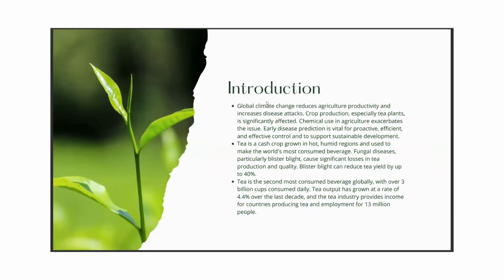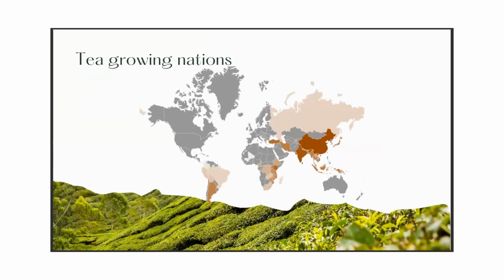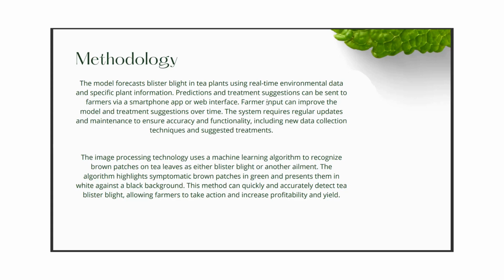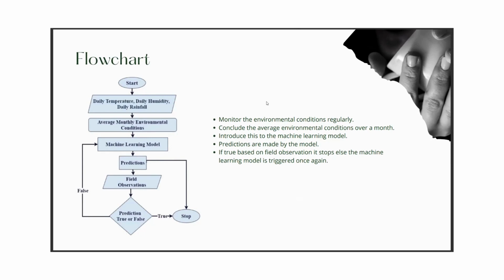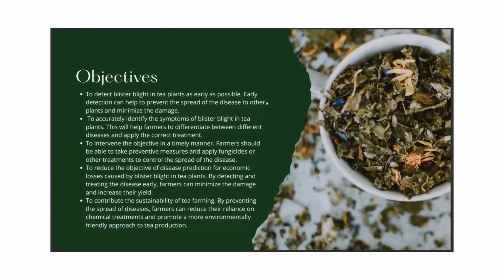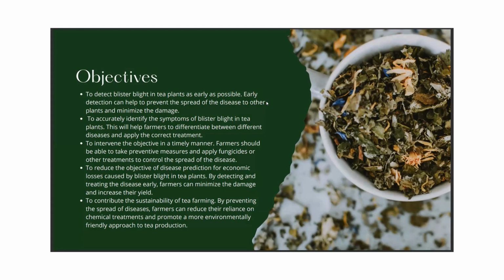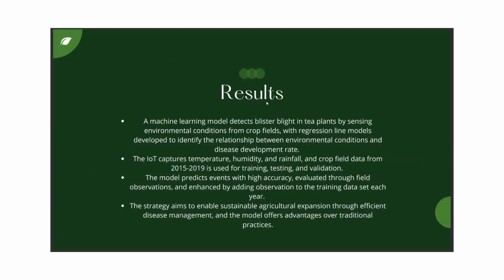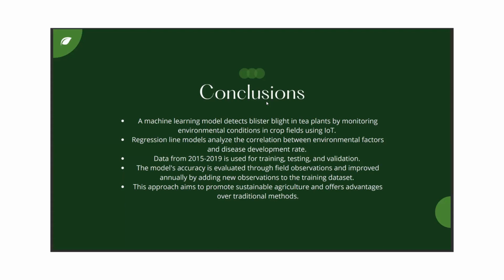IoT and Machine Learning model for plant disease prediction-Blister Blight for tea plant